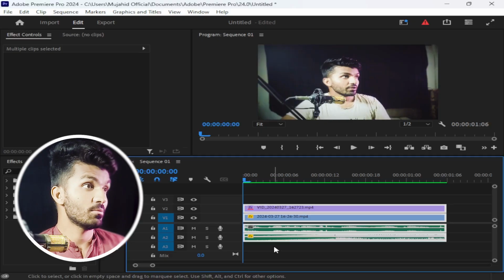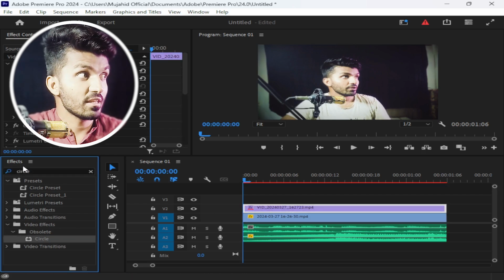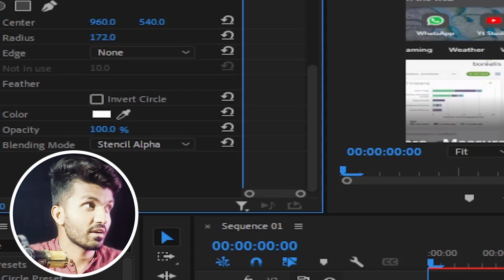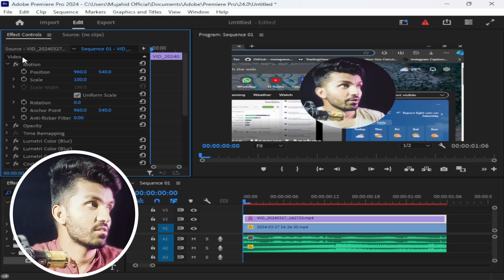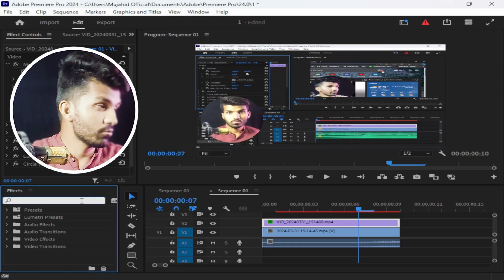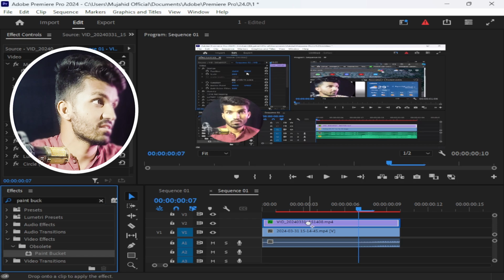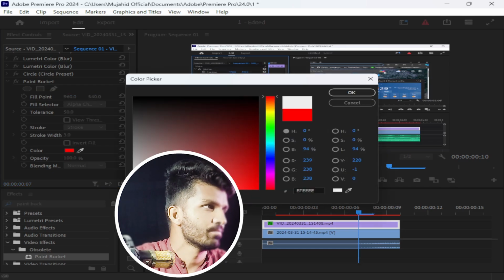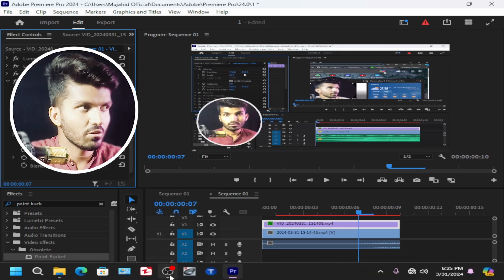How to Circle Crop Video In Premiere Pro?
1. **Method 1: Using the Circle Effect**
   - Place the video you want to circle crop on a higher track above another video (usually a solid color or background).
   - Search for the **Circle Effect** in the effects panel.
   - Drag and drop the Circle Effect onto your video.
   - Customize the circle's size and position as needed.

2. **Additional Enhancements:**
   - Add a stroke to the cropped circle for a defined border.
   - Apply a drop shadow to create depth and dimension.

You can find more of on my YouTube channel, where I shares tips and tricks related to video editing and creativity. Feel free to explore my other content as well! 🎥🔍

Timecodes
00:00 - Import Video on Timeline
00:26 - Adjust Circle Effect
00:55 - Adjust Video Position
01:10 - Add Stroke
01:28 - Adjust Paint Bucket
02:00 - Conclusion
02:10 - Wrap up

Best Regards:
Mujahid-Official